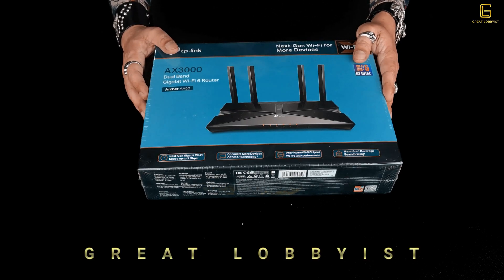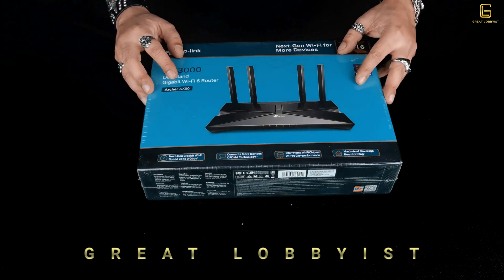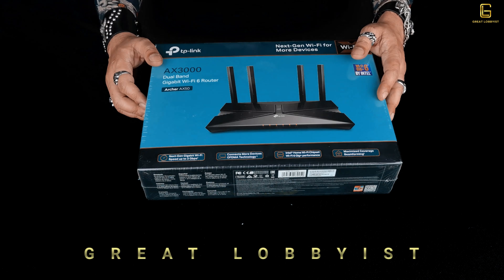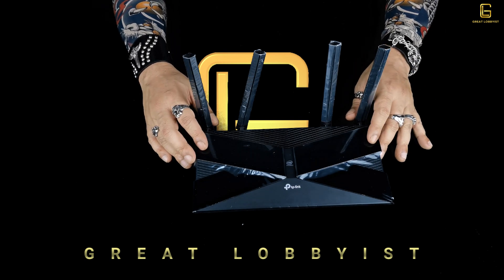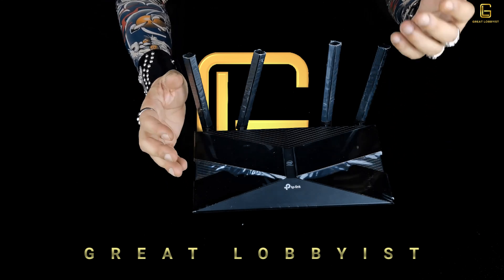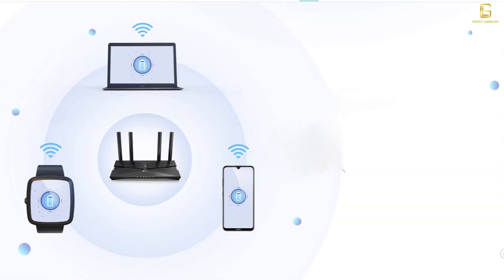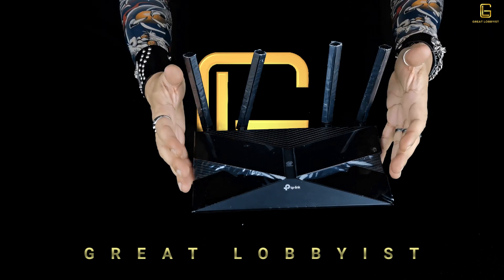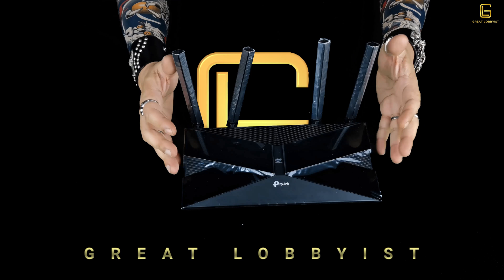TP Link AX 50 - Dual Band Gigabit Wifi 6 Router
Archer AX50 AX3000 Dual Band Gigabit Wi-Fi 6 Router has all the power and security features you need for a strong and secure network.
With 3GBPS speeds you can be sure to have seamless streaming and gaming experience.